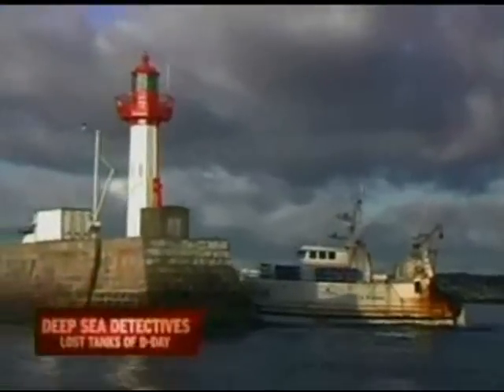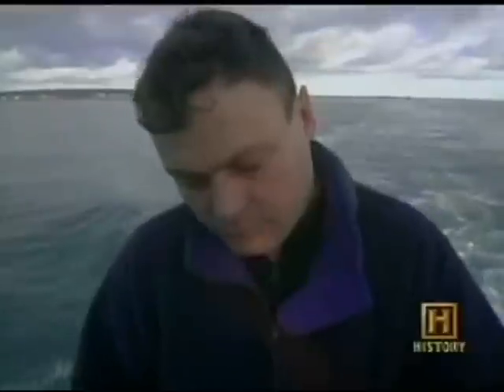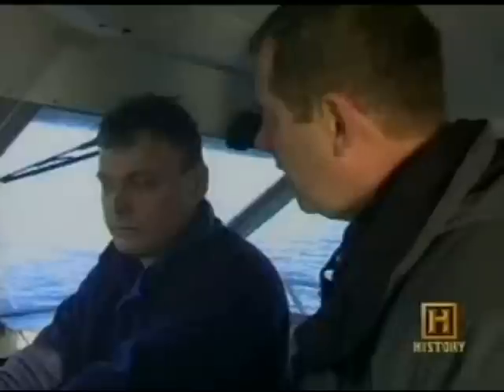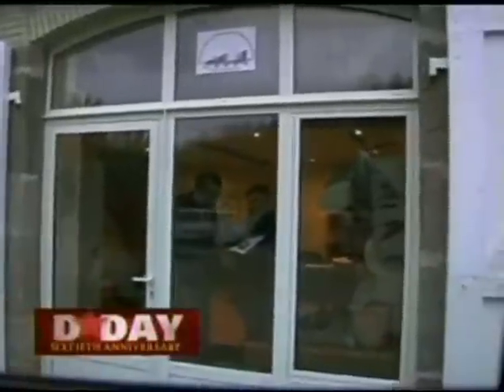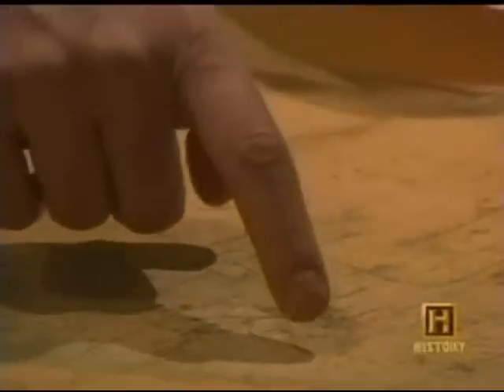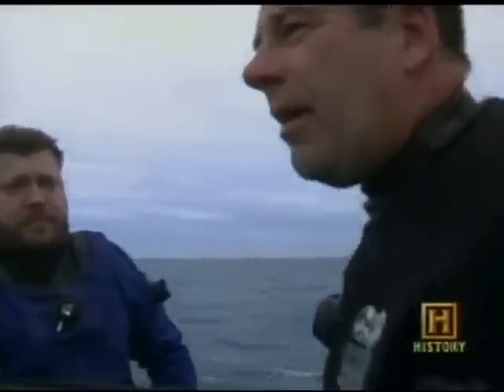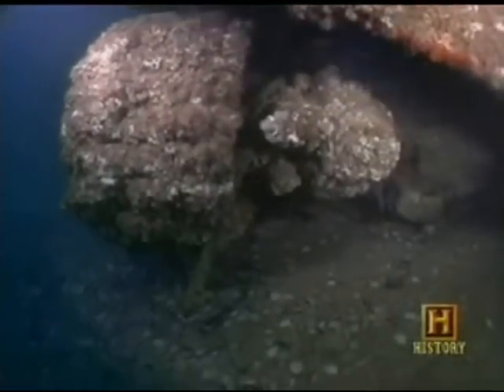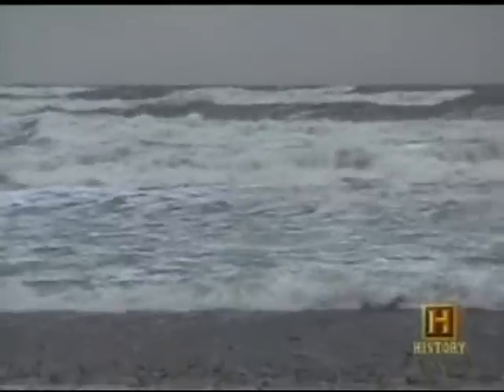Deep Sea Detective - DD Tank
Duplex Drive Sheman DD Tanks "Allied forces secret weapon"
Underwater parts & trailer
WWII's D-Day Invasion would be history's largest seaborne assault--over 4,000 ships carrying 170,000 troops. A secret weapon was to lead the way: the Duplex Drive (DD) Tank--Shermans modified to "swim" to shore.

Scheduled to hit the beach before foot soldiers, without them the infantry would be sitting ducks. And that's what happened at Omaha Beach--28 out of 30 DD Tanks sank before reaching shore.
John Chatterton travels to Normandy and joins famous French diver Bertrand Sciboz in search of sunken tanks.
     Après le raid désastreux sur Dunkerque, et afin de mener à bien le projet D-day il était convenu que des armes lourdes et véhicules lourds tels que des chars devaient supporter la défense des troupes débarquées sur les plages, mais les amener à la côte s'avérait plus difficile.

La solution sort du cerveau d'un chef de char britannique de la 79ème DB : le Général Percy Hobart : Dés mars 1943, Hobart, retenu pour nombreuses de ses inventions excentriques, reçoit la mission de résoudre la façon d'obtenir l'appui blindé sur les plages pour le D-Day. Il dessine plusieurs types de tanks pour ce travail de soutien. Le plus incroyable des projets développé par son équipe d'ingénieurs est celui ci d'un char pouvant flotter.

Il apporte l'idée du Duplex Drive (conduite double), le Sherman M4 alors utilisé, est modifié par l'adjonction d'hélices orientables. Une jupe de toile est attachée au tank pour former une coque. Lorsque complètement érigée, la jupe de toile permet au tank de flotter, et en usant ses propulseurs, il peut se rendre par ses propres moyens sur la plage. La jupe de toile est maintenue en place par des traverses gonflables.